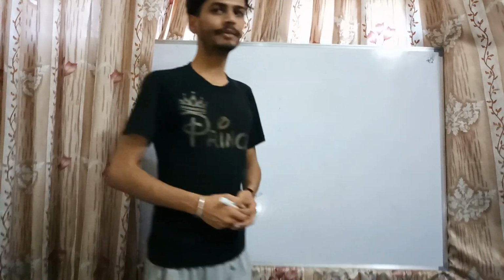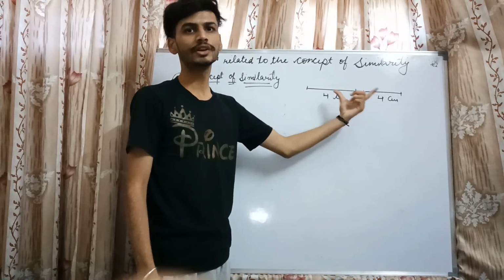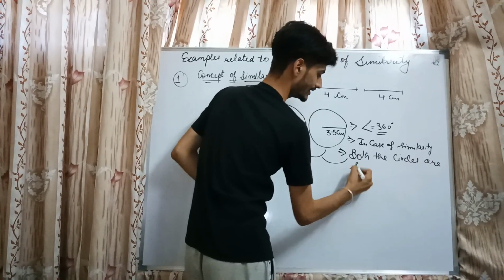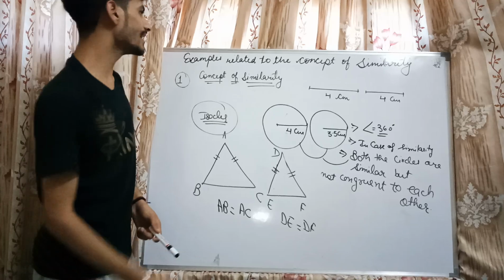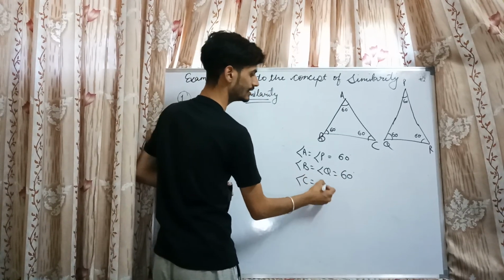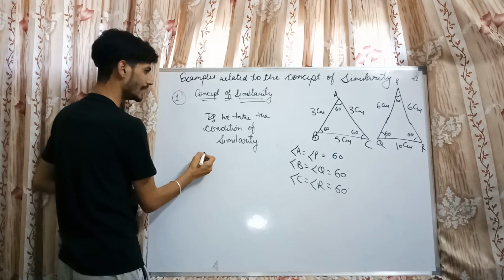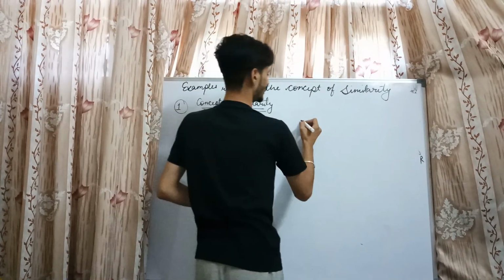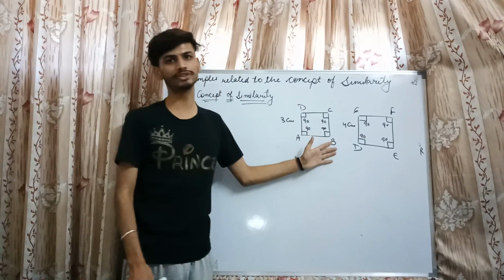Introduction :-part 2 (Triangles, concept of similarity, chapter 6,class 10)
# scholars ..